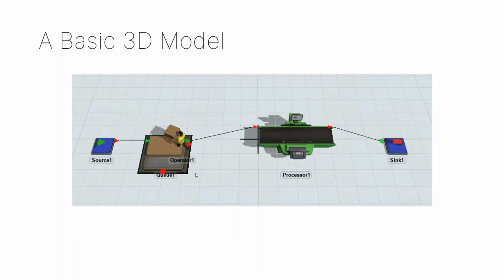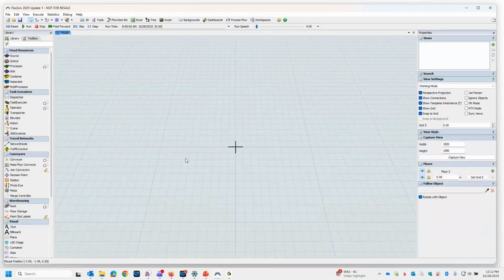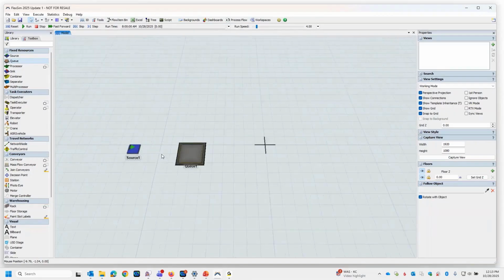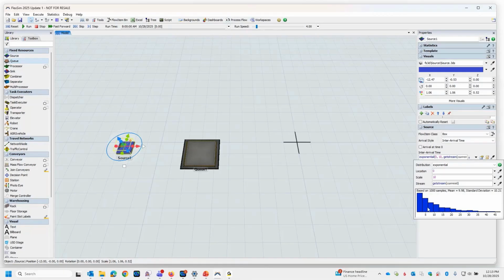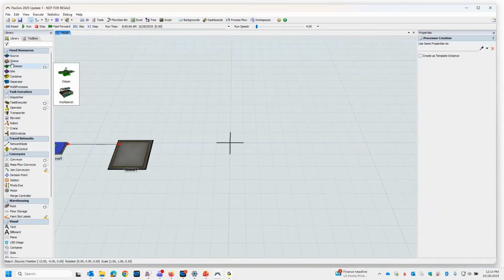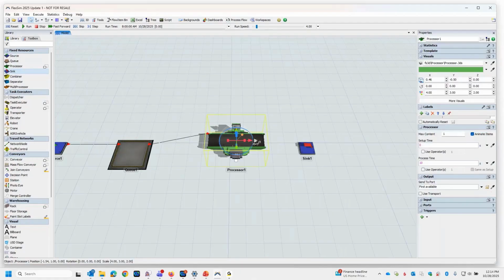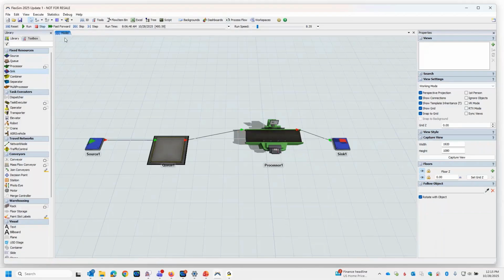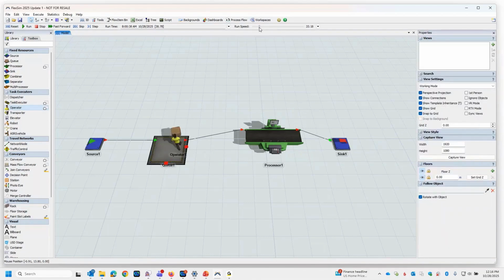Basic Simulation Model in FlexSim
This video shows how to build a basic simulation model in Autodesk FlexSim. This is a FlexSim tutorial aimed at beginners.

Related Articles:
A Practical Guide to Process Optimization with FlexSim: